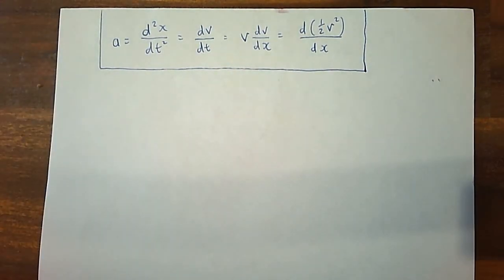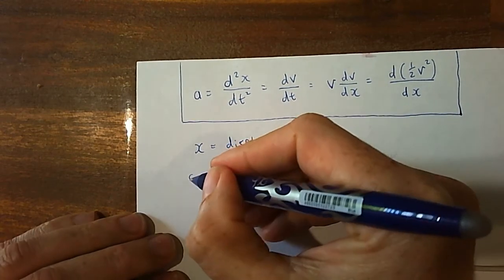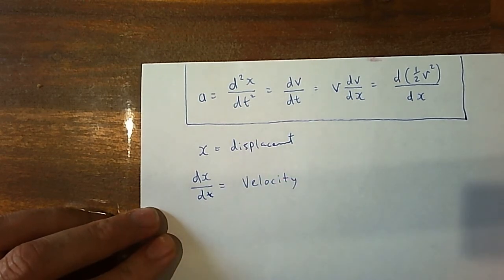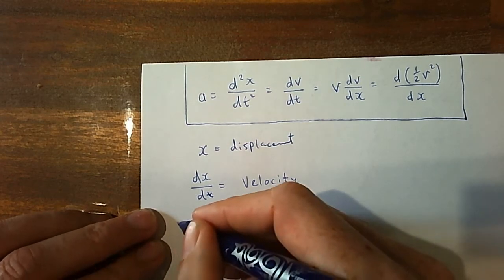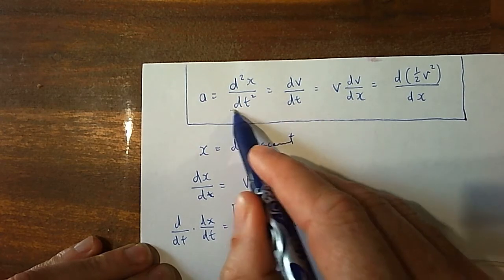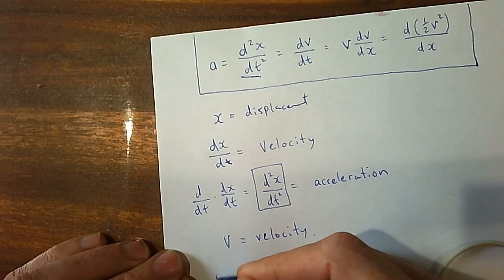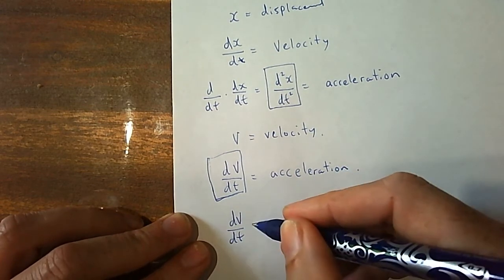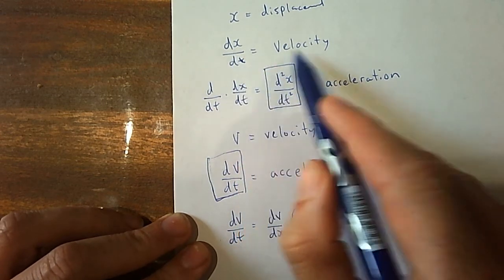Different representations of acceleration